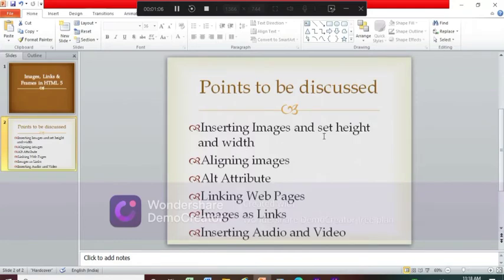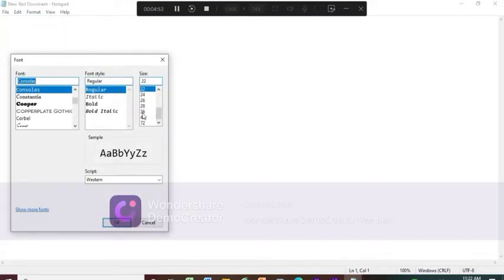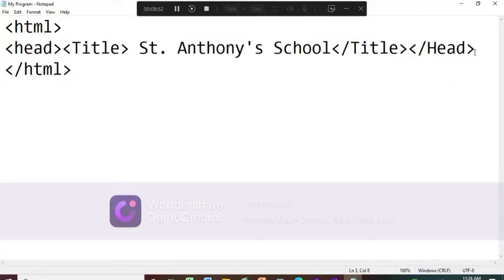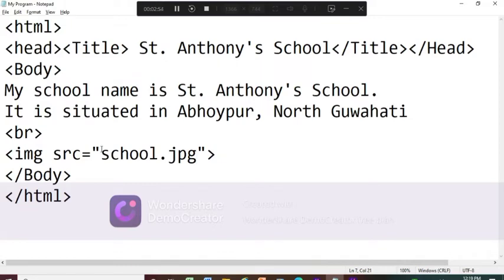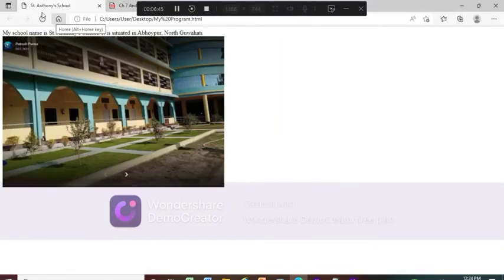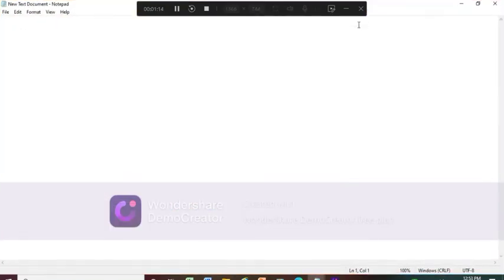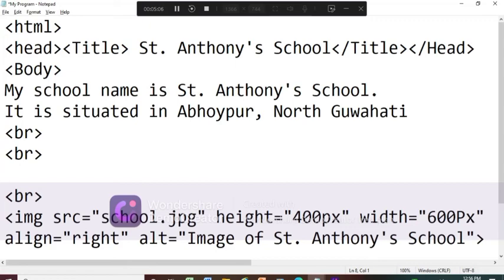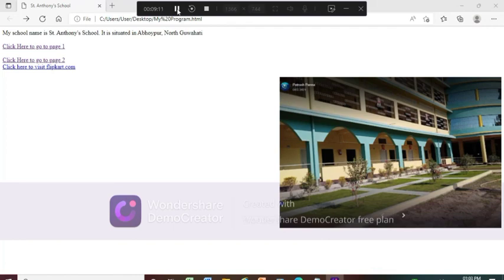Class VIII: Chapter 10